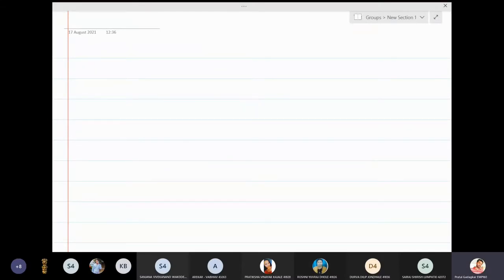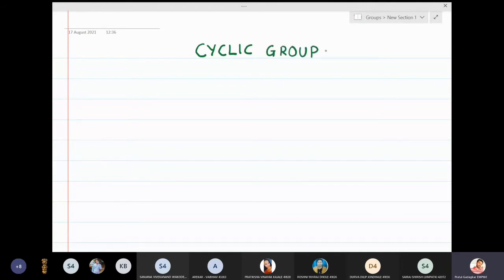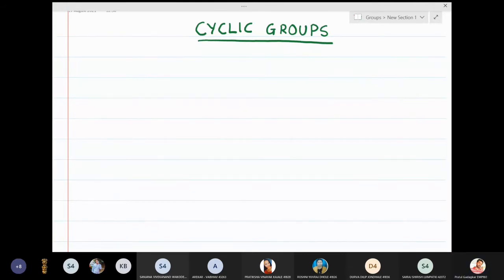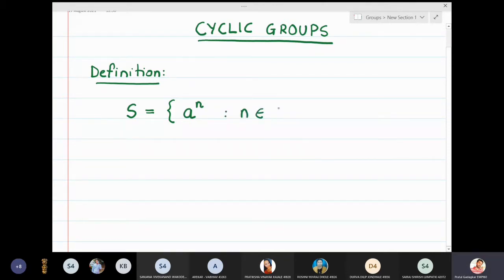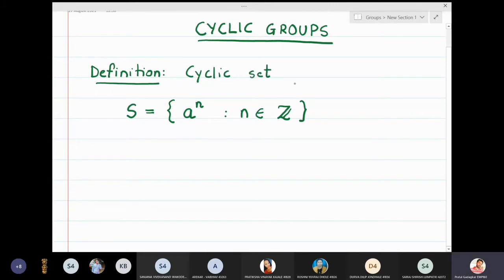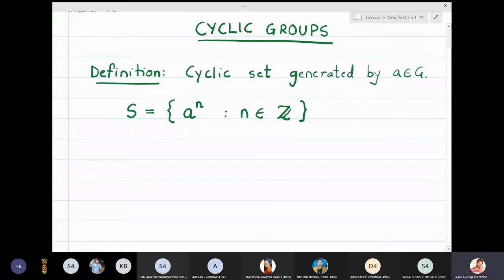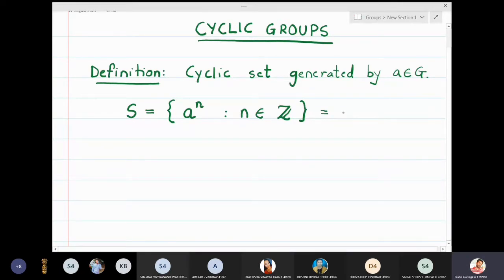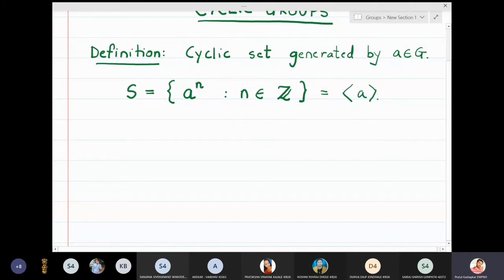Lecture 14 - Cyclic Groups